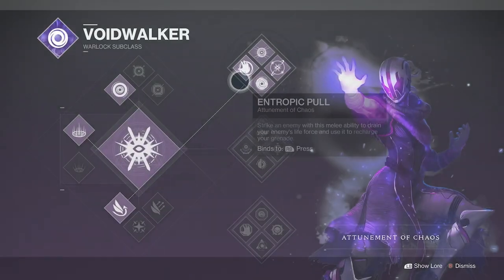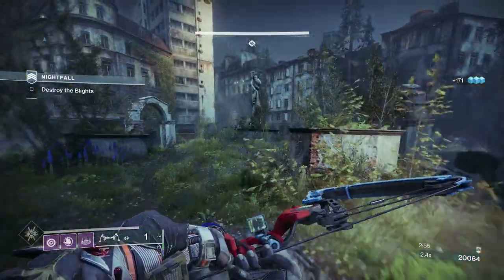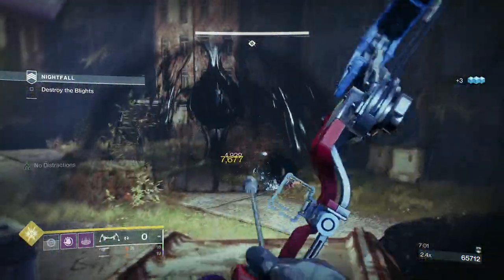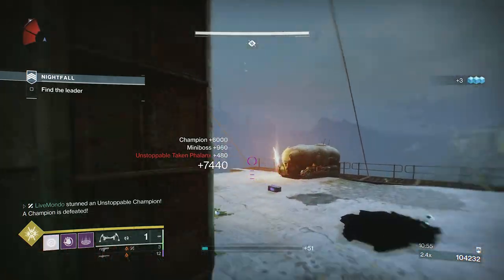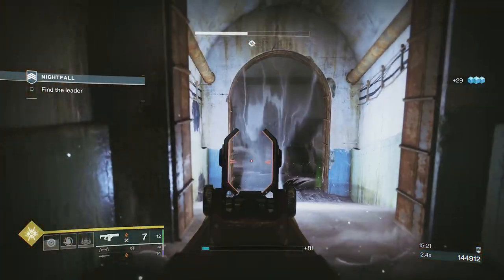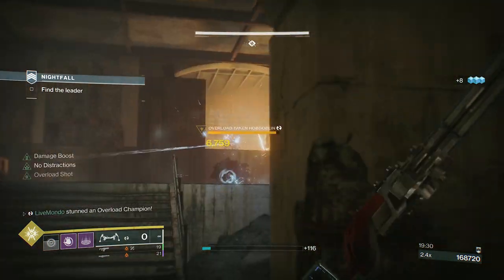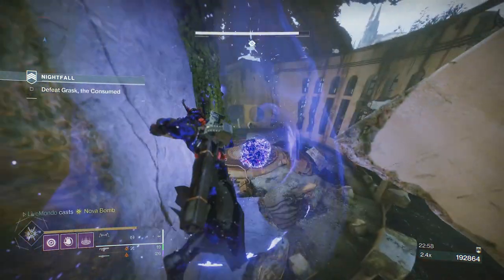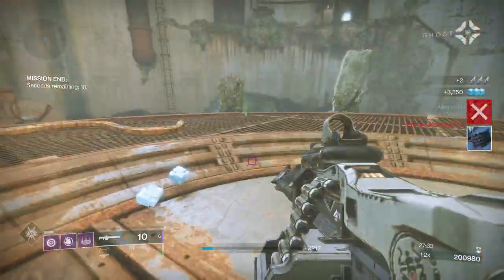Destiny 2 Solo Master Nightfall Guide: Lake of Shadows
This is my solo master nightfall guide on the lake shadows.  This is the 1350 nightfall strike which can drop the Hothead r4ocket launcher..a reprised weapon from D1 which was introduced in season of the lost in Destiny 2.

Hopefully you guys find the video helpful and maybe it can help you guys get your own nightfall's done.